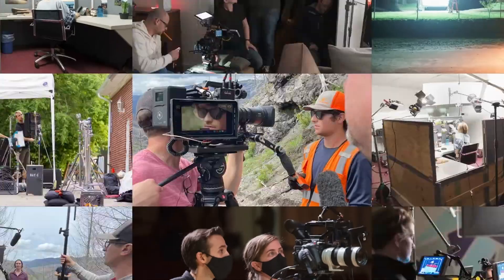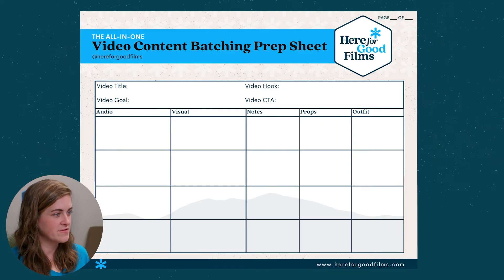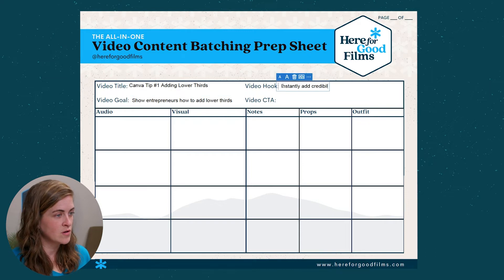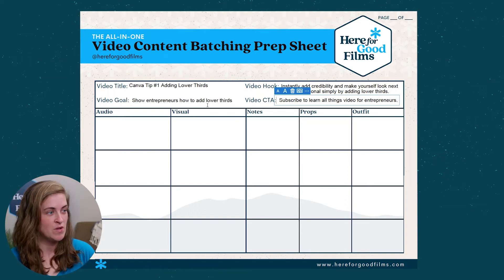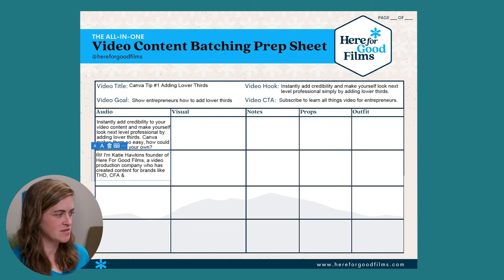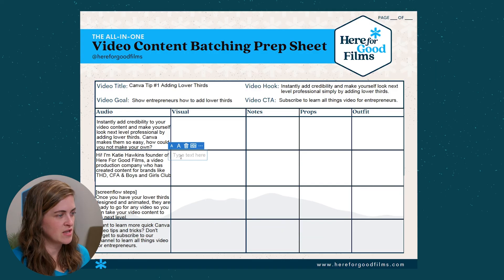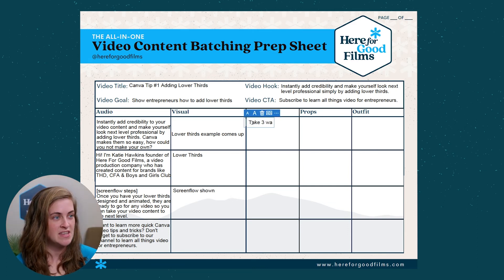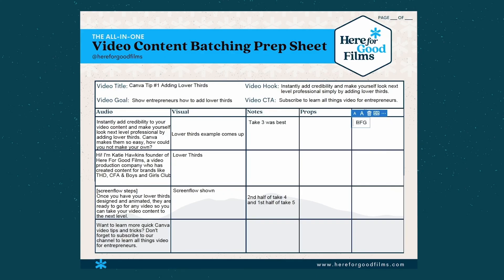How to Plan a Video Shoot for Entrepreneurs to Get More Video Content and Save Time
Want to save time and create more video content? It's possible when you plan your video shoot with our secret weapon: our tried and true prep sheet.

Today, I'll break down the prep sheet we use for every project we shoot. The more you plan, the faster you can capture your content and get back to running your business.

Come say hi on Instagram @hereforgoodfilms

Check out what gear you need to get started making your own video content for less than $150: